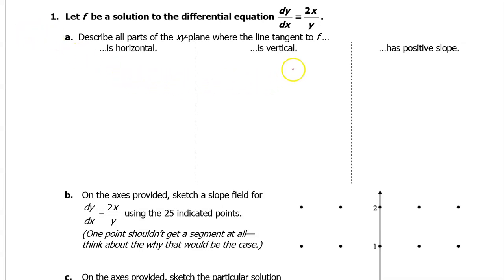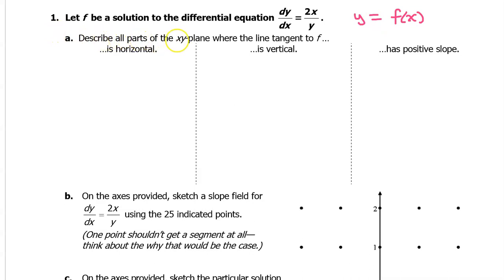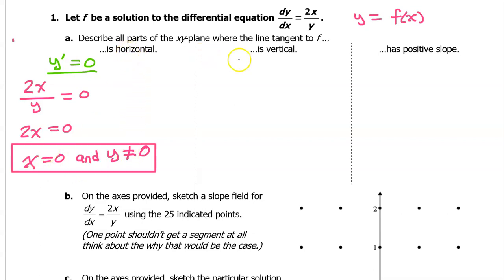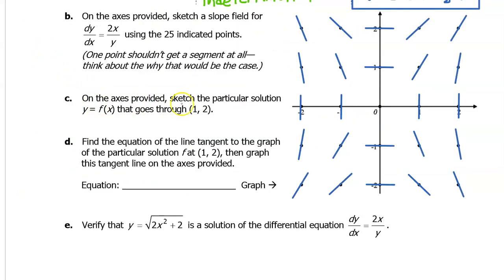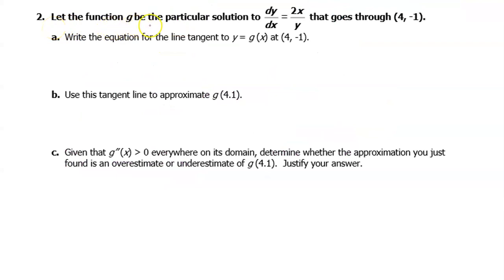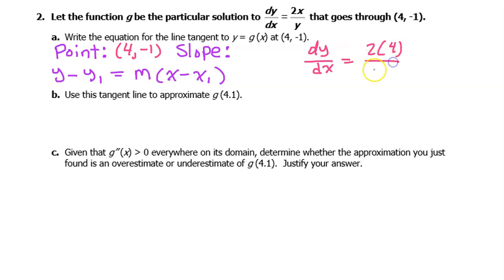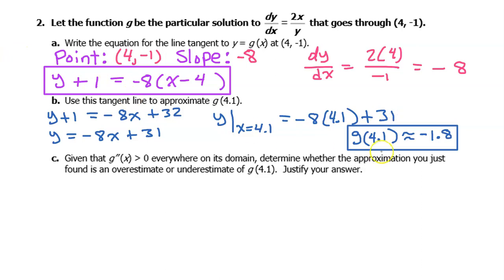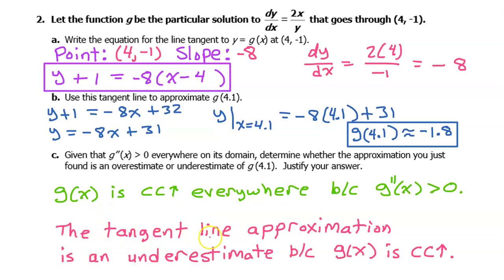9.1A Slope Fields and Differential Equations (An Introduction)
How do you make a slope field?

How do you find the equation of a tangent line to a solution of a differential equation.

How do you use a tangent line to approximate the solution of a differential equation? Will the approximation be an overestimate or an underestimate?